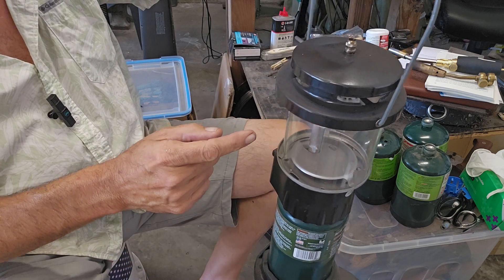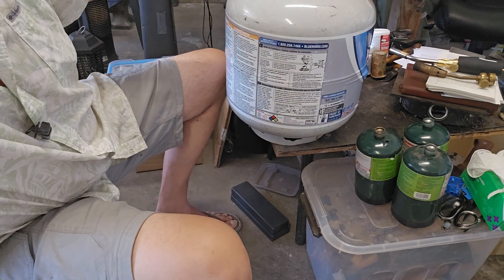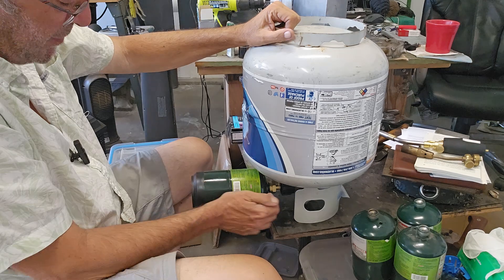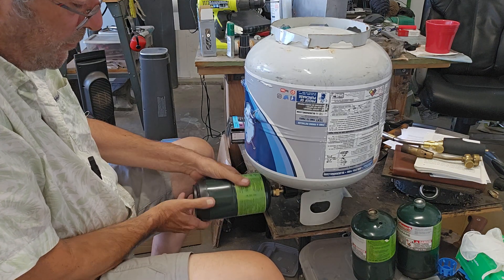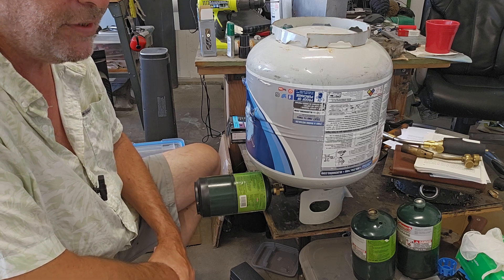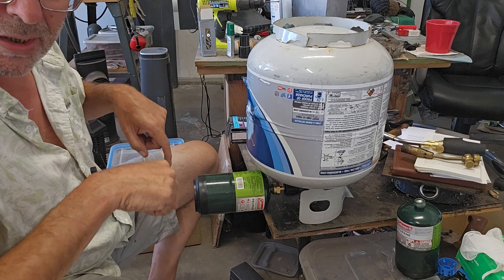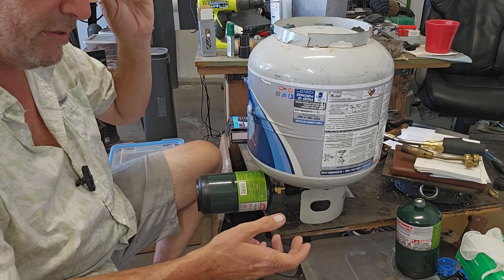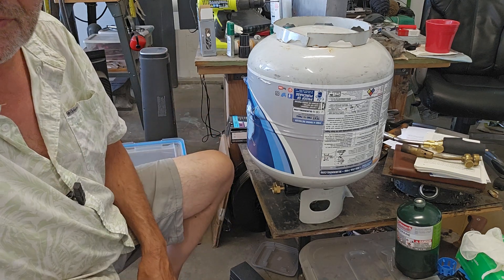political violence prepare for it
i can only control what is inside my home